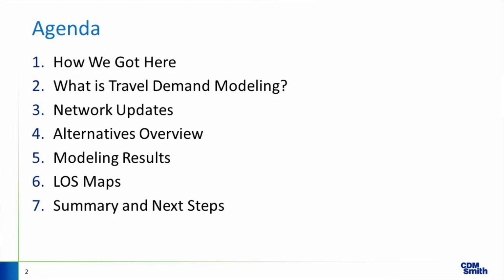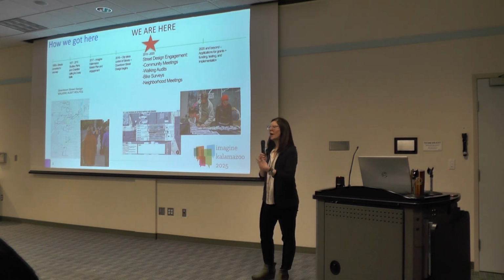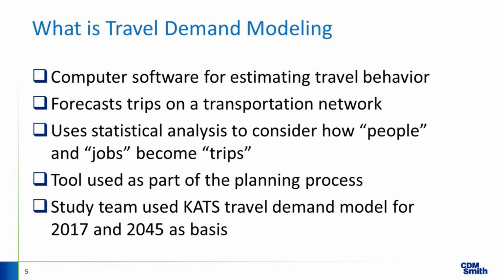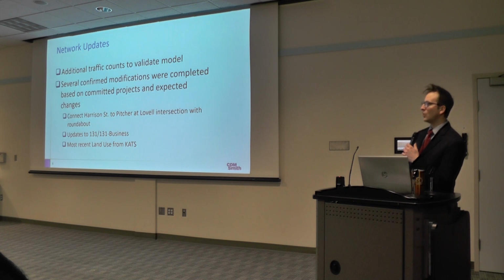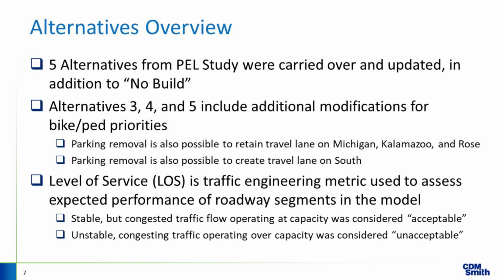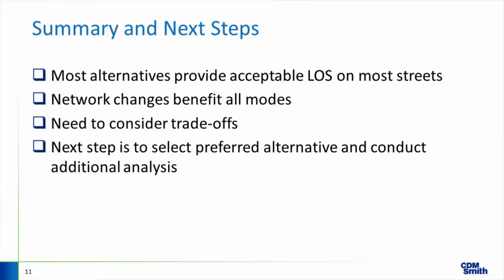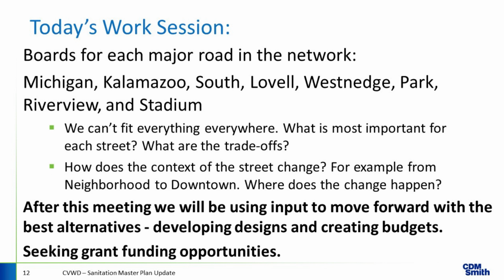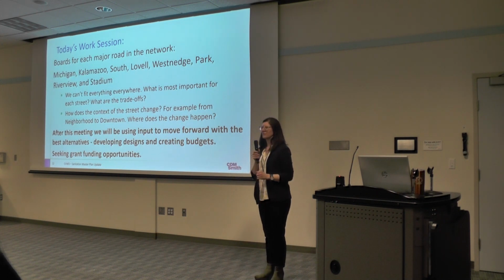Streets Design Meeting 3 Presentation March 4, 2020